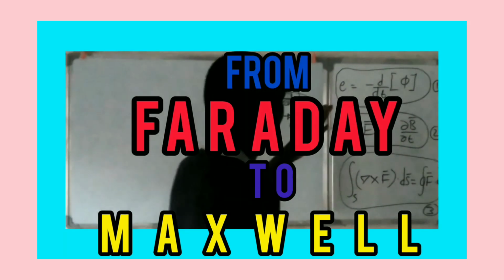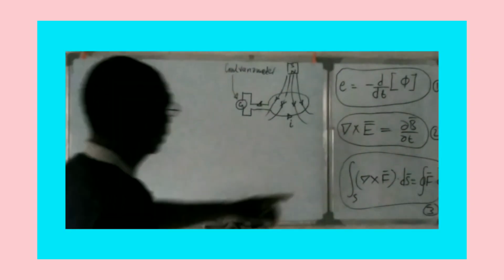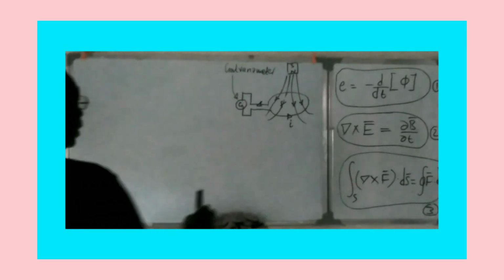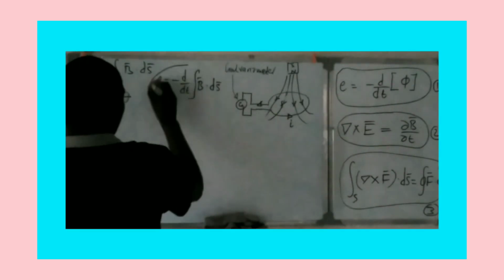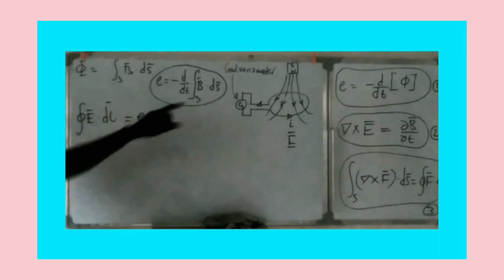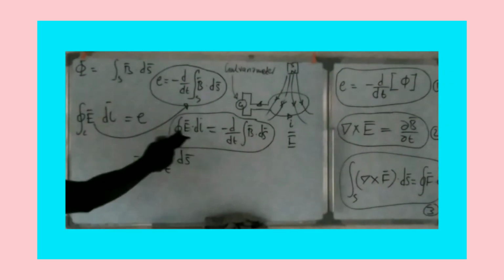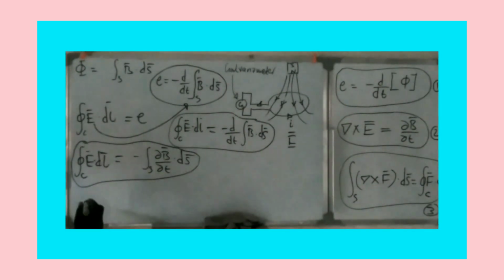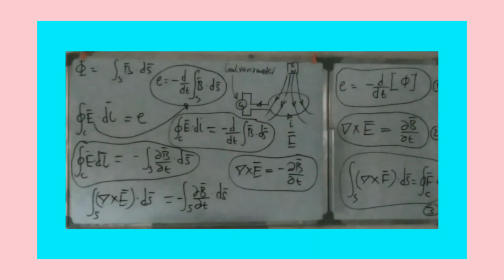Does Maxwell's equation follow from Faraday's Law?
Unlock the deep connection between Faraday’s Law of Electromagnetic Induction and Maxwell’s Equations in this clear and intuitive explanation! In this video, we break down whether Maxwell’s equation truly follows from Faraday’s Law, and how these fundamental principles unite to describe the behavior of electric and magnetic fields.

You will learn:
🔹 What Faraday’s Law really states in differential and integral form
🔹 How Maxwell extended classical electromagnetism
🔹 The role of the negative sign in Faraday’s Law
🔹 How changing magnetic flux induces an electric field
🔹 Whether Maxwell’s Equation emerges naturally from Faraday’s Law
🔹 Why these laws are essential for wave propagation, circuits, and field theory

This video is perfect for:
✔️ Engineering students
✔️ Physics undergraduates
✔️ Electromagnetism enthusiasts
✔️ Anyone studying Maxwell’s Equations, Faraday’s Law, or EM waves

By the end, you’ll have a deeper understanding of how classical electromagnetism fits together—and why Maxwell’s work transformed physics forever.